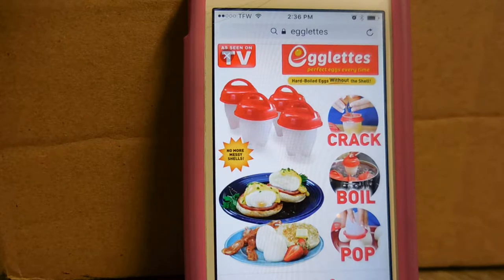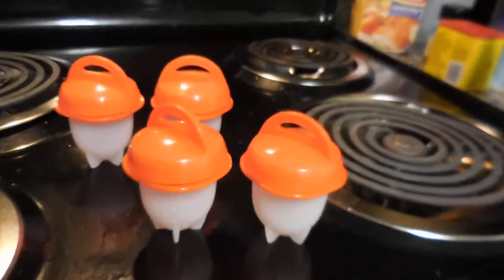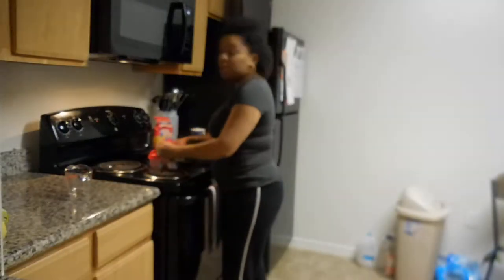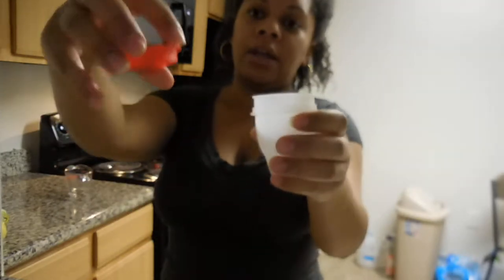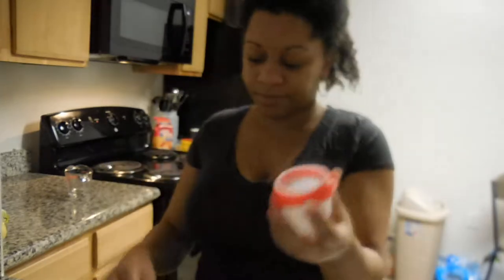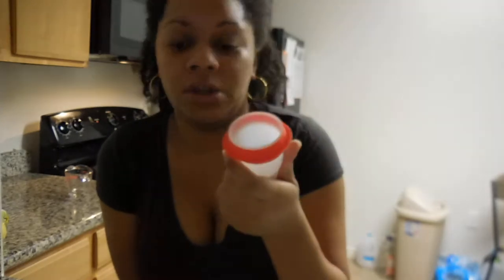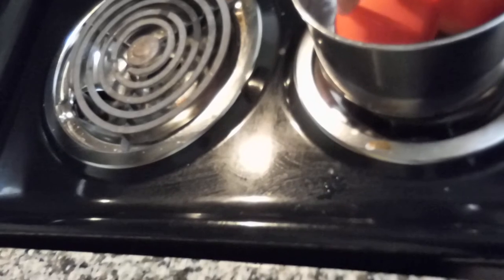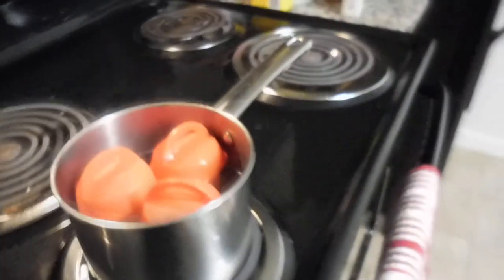EGGLETTE REVIEW/HOW TO USE EGGIES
HI, HERE I AM REVIEWING AND USING MY EGGLETTES TO MAKE HARD BOILED EGGIES. OVERALL I GIVE THEM A 8/10. THEY WORK PRETTY OK FOR ME. FOR SOME REASON EVERYTHING WANTED TO MESS UP JUST BECAUSE I WAS RECORDING LOL.  MAKE SURE YOU WATCH THE OTHER PART OF THIS VIDEO ON MY PAGE.